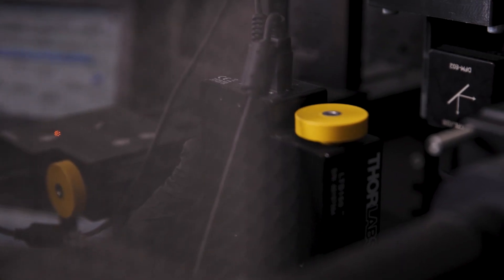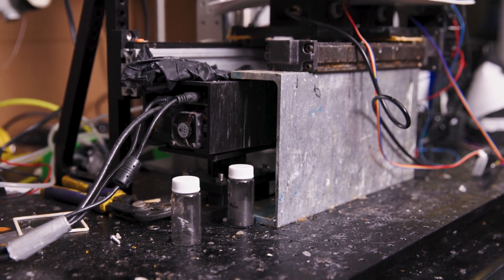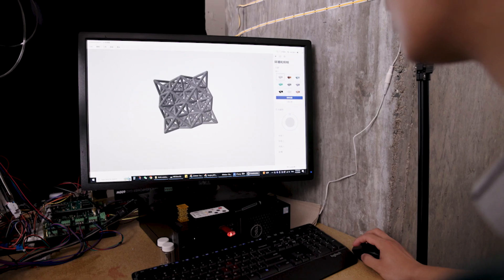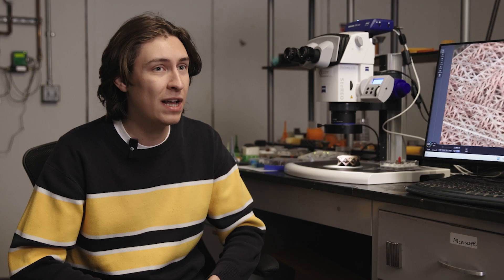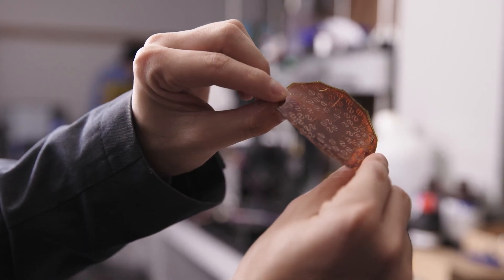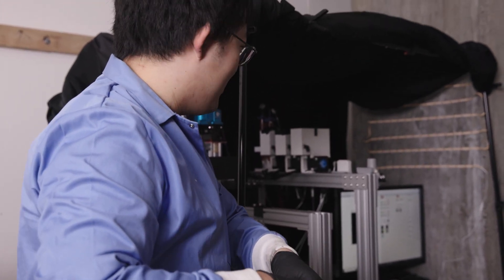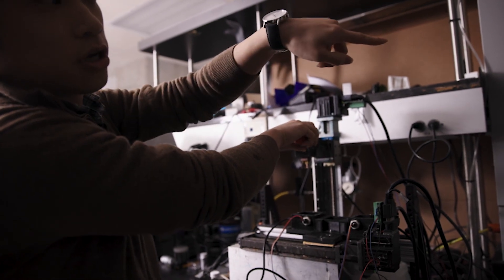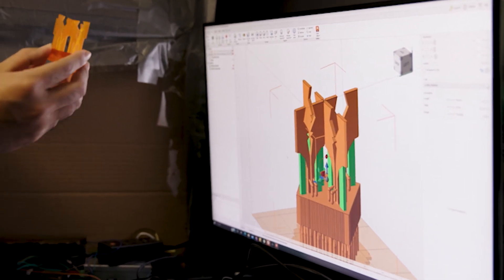Multi-functional Metamaterial Design & Multi-scale, Multi-material 3D Printing at UC Berkeley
Prof. Xiaoyu (Rayne) Zheng 's group at the University of California, Berkeley, draws principles from mechanics, optics and material science to develop the next generation of additive manufacturing (3D printing) processes, material design and synthesis approaches to create multi-functional materials and all-in-one devices with controlled 3D architectures, compositions and multi-scale features. His research builds at the interface between machine and materials. They actively transfer these materials to a wide array of applications for electronics, structures, robotics, energy storage and transduction, to biology and health care.  Our work on scalable additive manufacturing approaches for ultralight, ultrastrong and resilient materials was featured on MIT Technology Review Top 10 Innovations, the Cover on Science Magazine and Nature Materials.